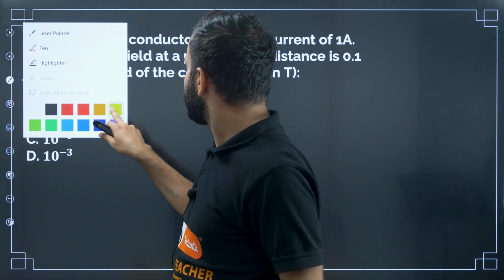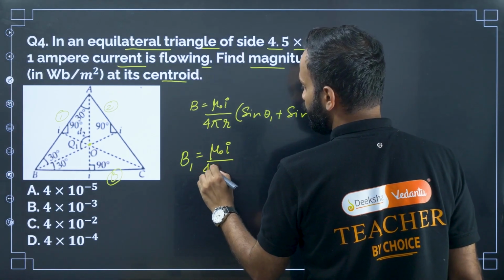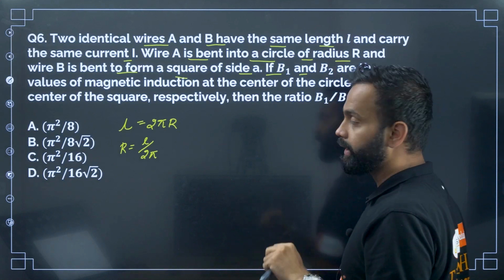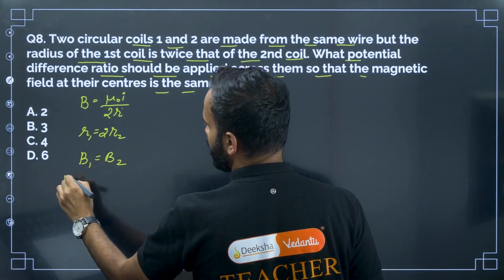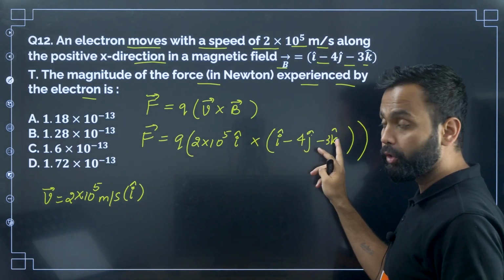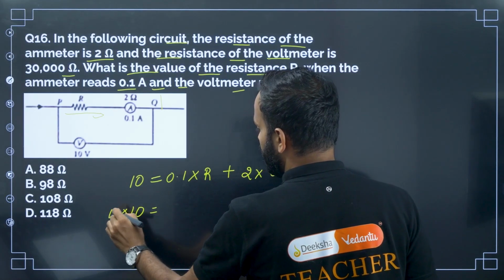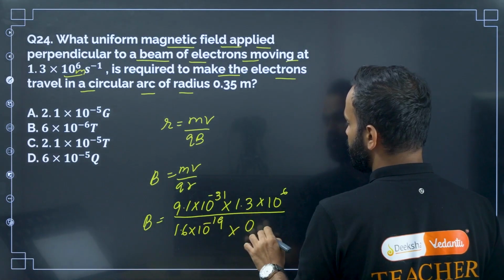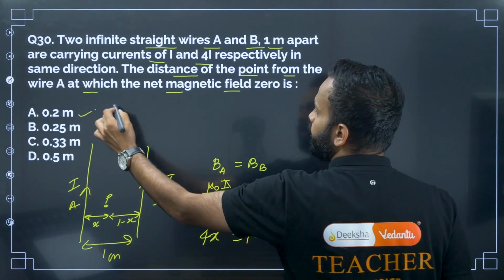COMEDK 2024 Physics: Top 30 Moving Charges and Magnetism Questions | COMEDK Revision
Hello COMEDK Aspirants! Moving Charges and Magnetism is a crucial topic in Physics for the COMEDK 2024 Exam, with significant importance and frequent appearances in previous years' papers. In this comprehensive video, Pramod sir meticulously selects and discusses the top 30 questions from the Moving Charges and Magnetism chapter. These questions have been meticulously curated after an in-depth analysis of COMEDK papers spanning over 10-15 years, ensuring they closely align with the exam patterns. Mastering these questions is vital to boost your confidence and refine your preparation strategy for the COMEDK 2024 Physics paper. Join us to prepare effectively and anticipate similar questions in the upcoming exam.